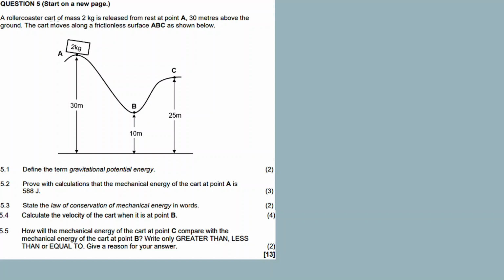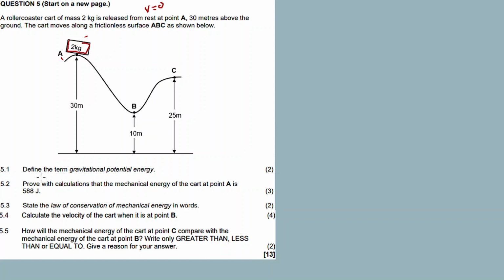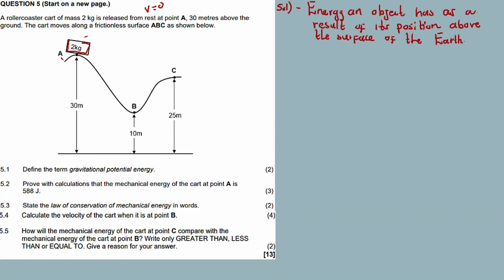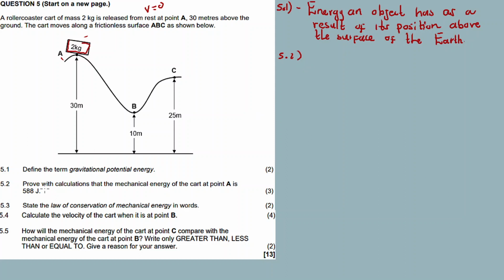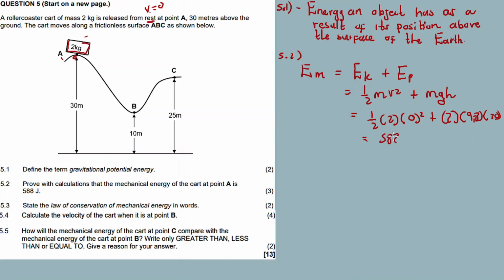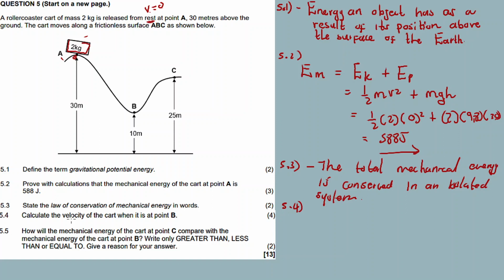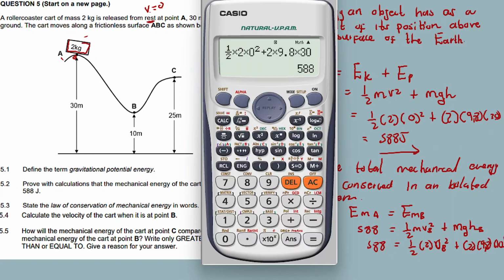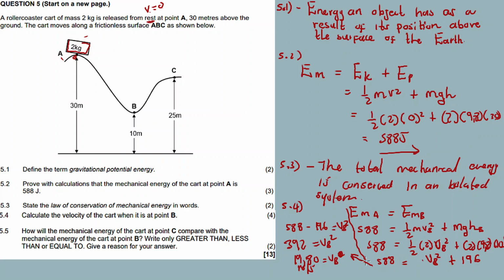WORK, ENERGY AND POWER | NOV 2022 :PHYSICAL SCIENCES PAPER 1 (Grade 10)